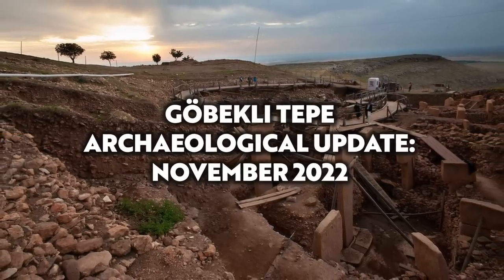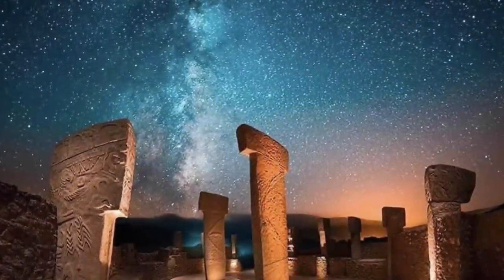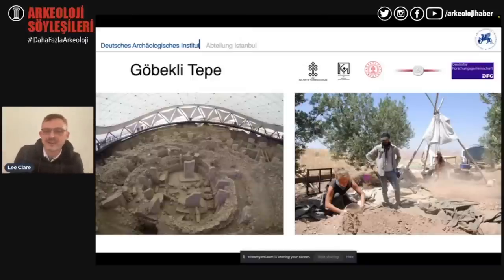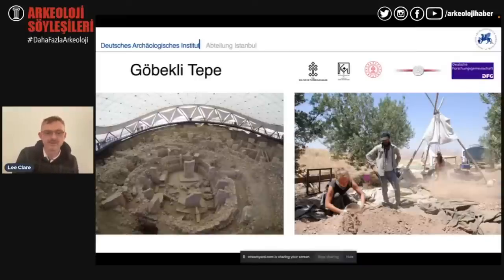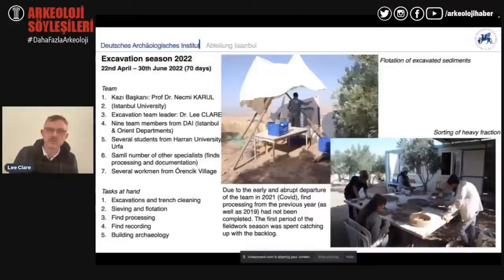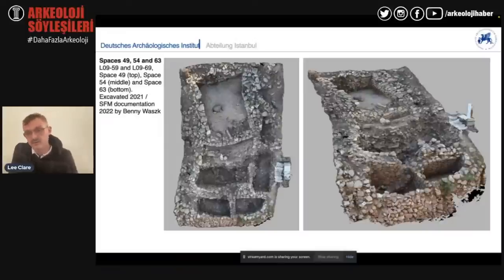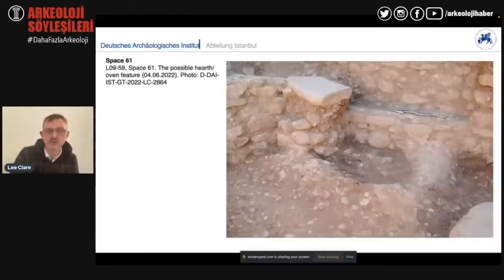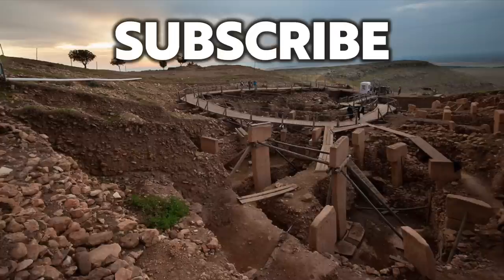NEW: Göbekli Tepe Official Archaeological Update: November 2022 | Ancient Architects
Over the past few years things have been developing quickly with regards to Turkish archaeology, and one project really stands out - Taş Tepeler, which as you probably know by now, is an upland area in the Southeastern Anatolia Region of Turkey, near the city of Şanlıurfa.

Translated to English, Taş Tepeler means ‘Stone Hills’ and it consists of a number of Pre-Pottery Neolithic sites, including Karahan Tepe, Sefer Tepe, Harbetsuvan Tepesi, and of course the famous UNESCO World Heritage site of Göbekli Tepe.

In this video I’ll be showing you the latest update on the site – all the new finds and all the news from the latest excavations – presented by Dr Lee Clare of the German Archaeological Institute.

Dr Clare recently took part in a 4-and-a-half-hour presentation on the Arkeolojihaber YouTube channel, where a number of archaeologists discussed the latest findings and most recent work at 7 of the 12 Tas Tepeler sites. What I'm presenting in this video comes directly from this presentation, which I have been given permission to publish.

Arkeolojihaber was founded in 2009 by a team of dedicated archaeologists who wished to convey the latest archaeological news from Turkey in a socially responsible way.

All images are taken from Google Images for educatonal purposes only. The footage of Dr Lee Clare is the property of Arkeolojihaber, published on the Ancient Architects channel with permission.